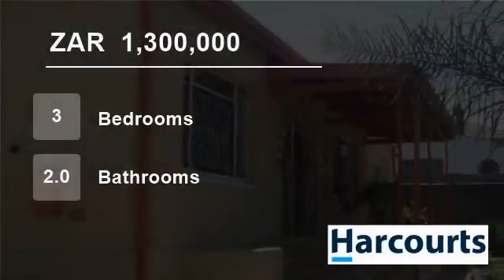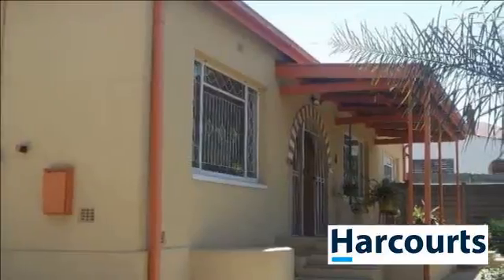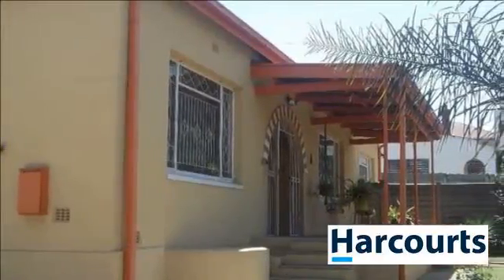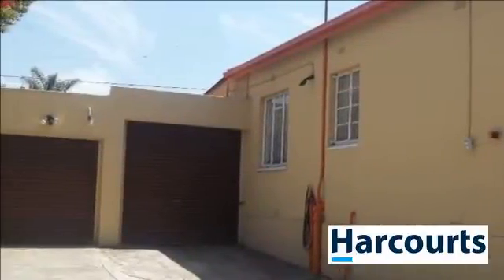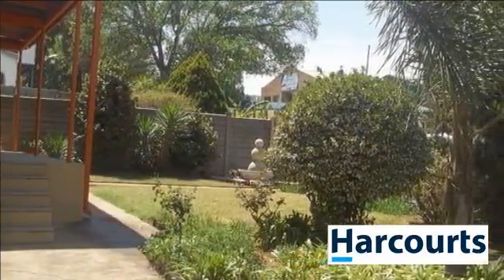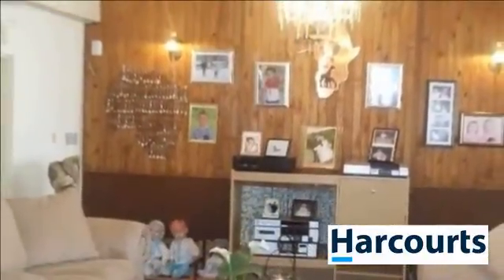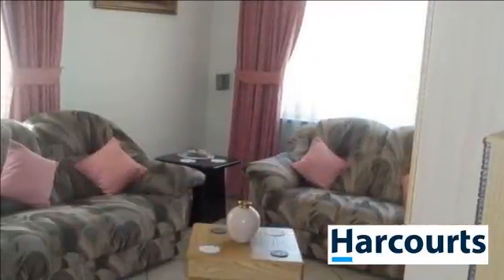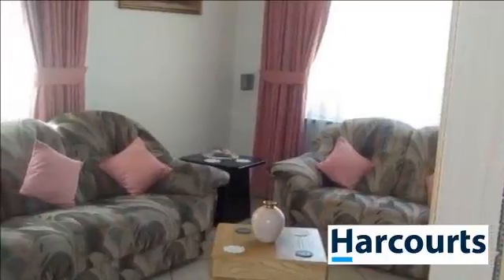3 bedroom House For Sale in Alberton North, Alberton, Gauteng for ZAR 1,300,000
Family home with MES full bathroom, kitchen with scullery, separate storeroom, lapa, sparkling pool, dining room, family room, foyer/entrance hall, lounge, study.